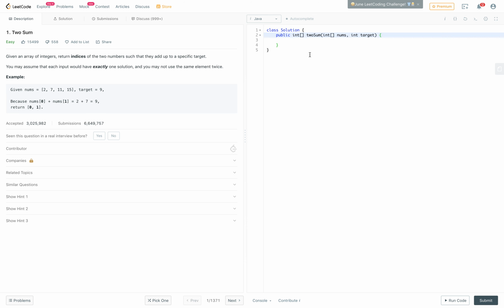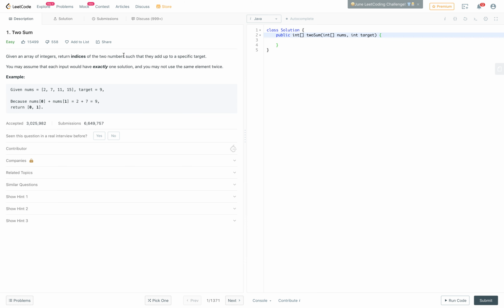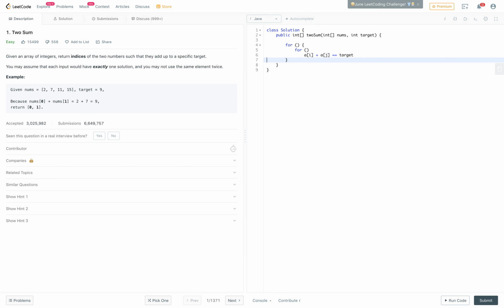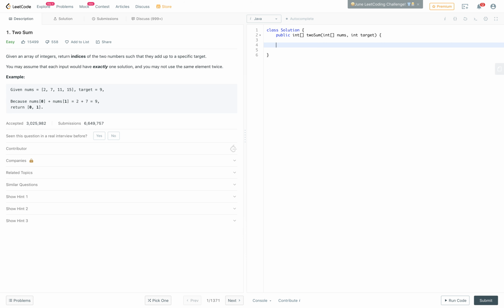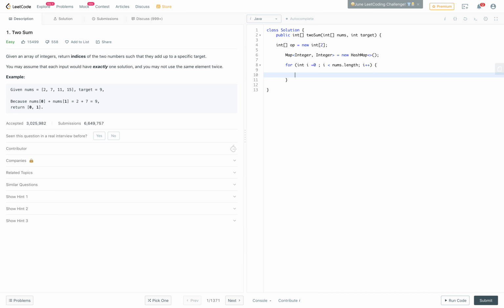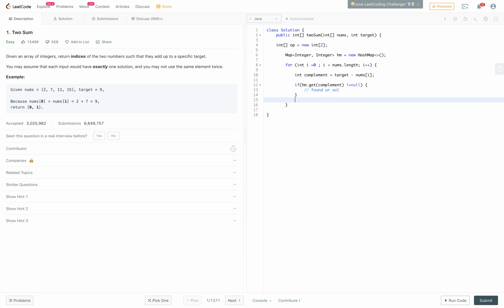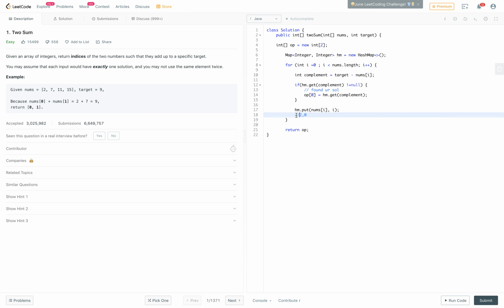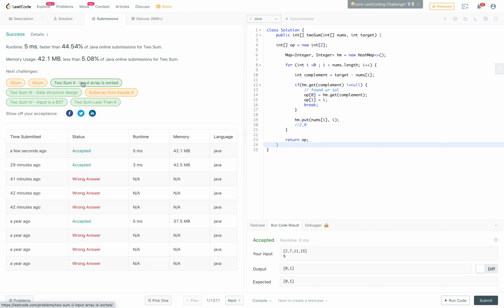Leetcode Challenge 1 : Two Sum Problem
This video is the leetcode 2 sum problem . This contains the solution with the live code.